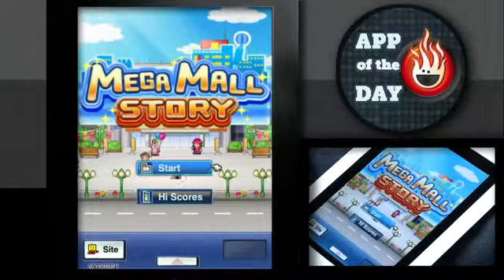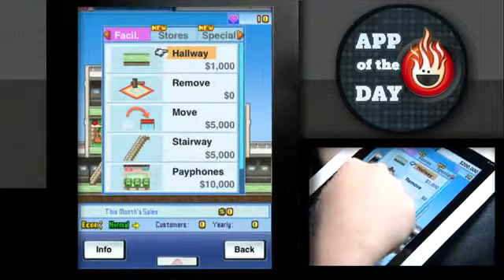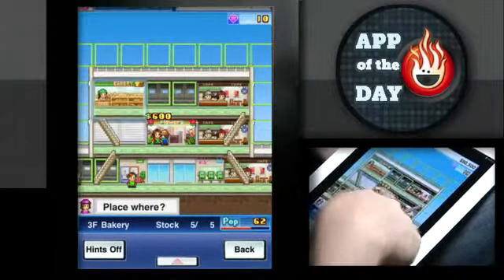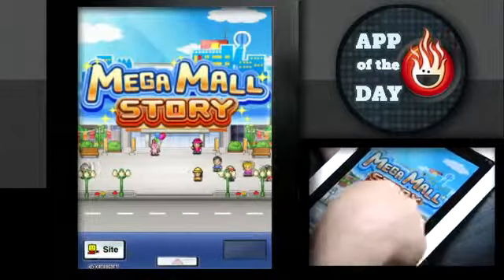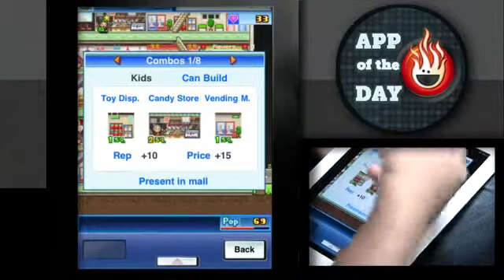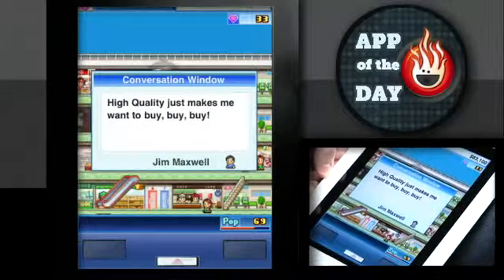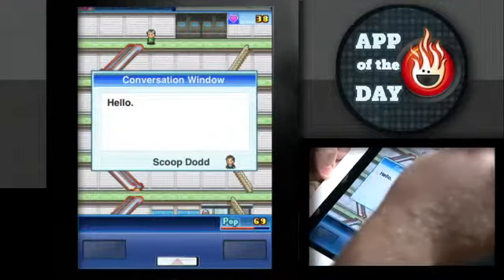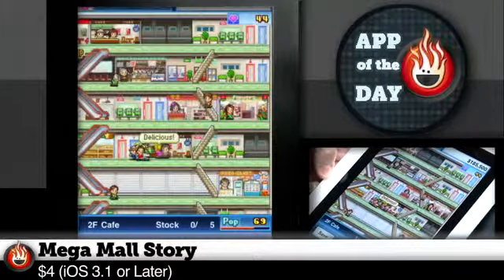App of the Day: Mega Mall Story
Oh, Kairosoft. Every time I think I'm out, you pull me back in!